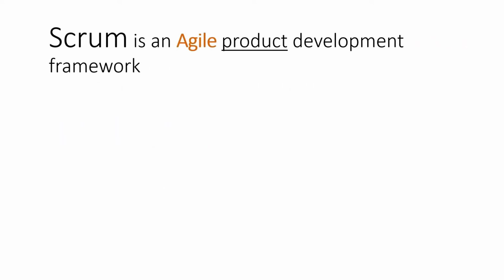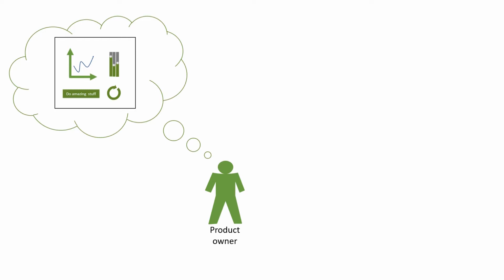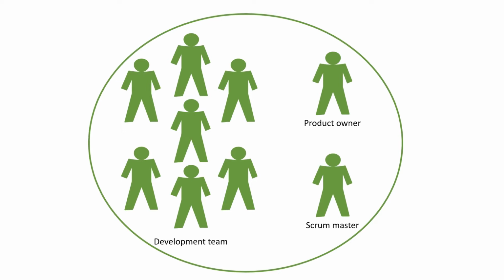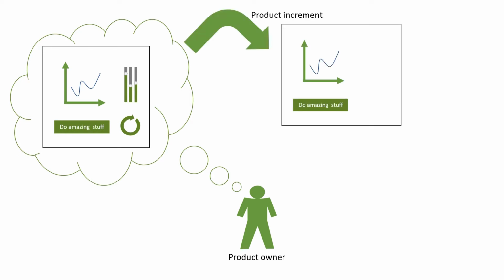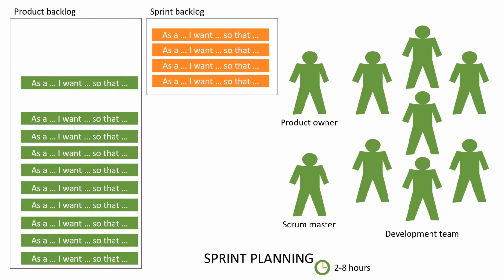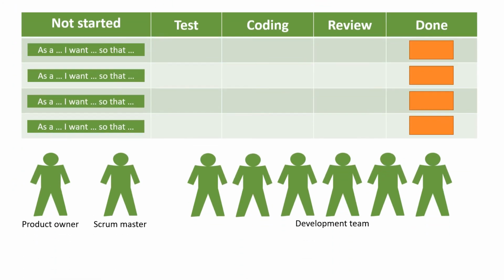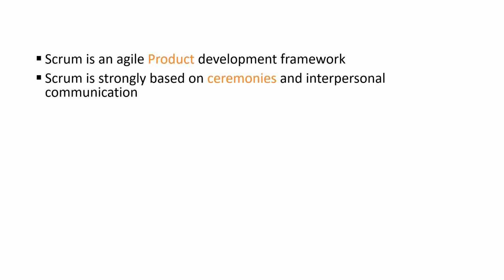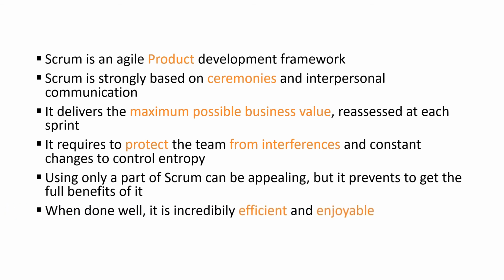The essential of Scrum in less than 7 minutes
Get a concise and accurate introduction to the best known and most widely spread agile methodology.

Scrum is hard to master. We propose in this video to both explain the mechanics of the methodology but also to share some best practices on how to use it well.

Stenusys is a software engineering tools and consulting company.